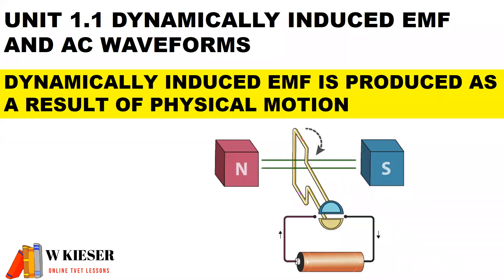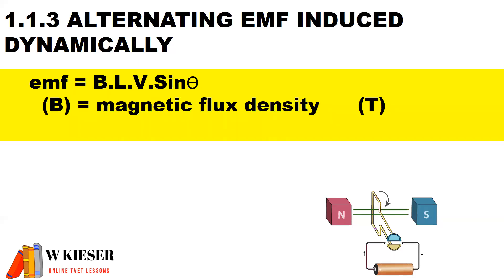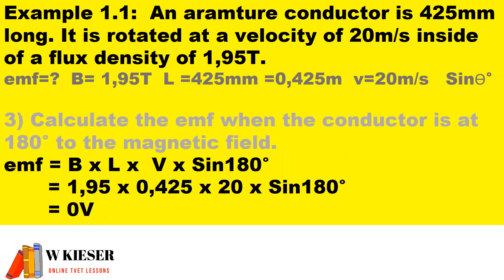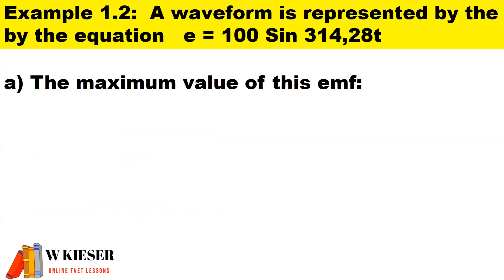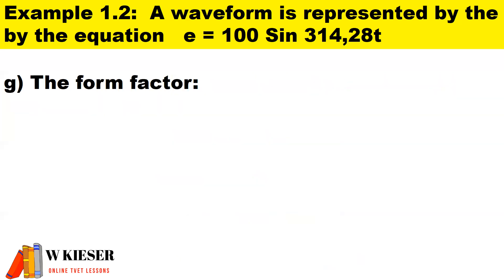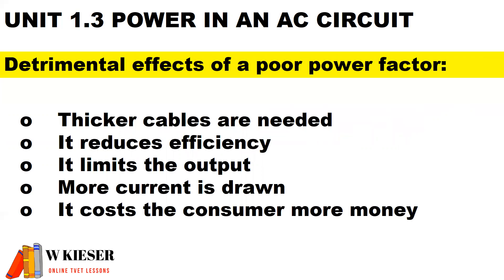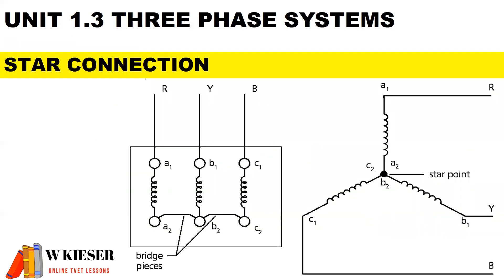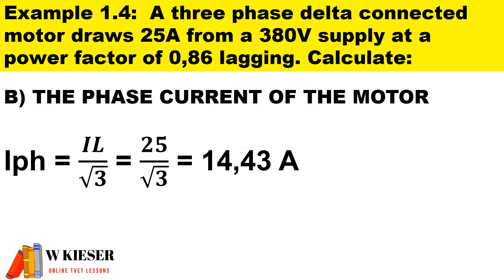1 AC Circuit Theory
New Curriculum for N2 Electrical Trade Theory